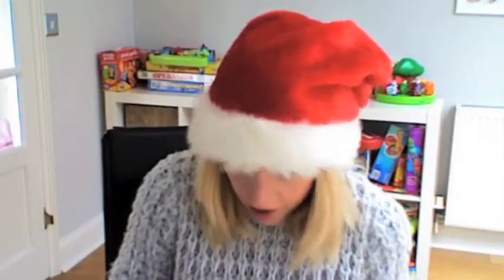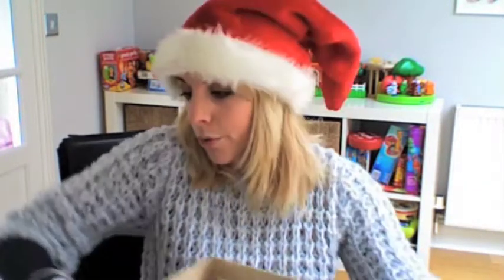Little Me Designs go to the fair!